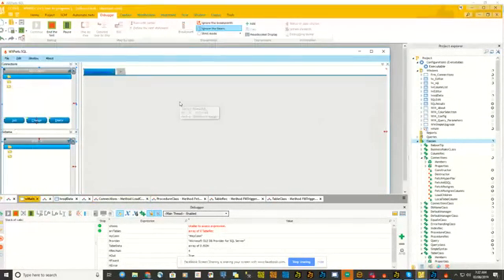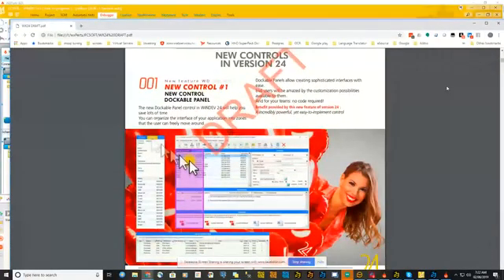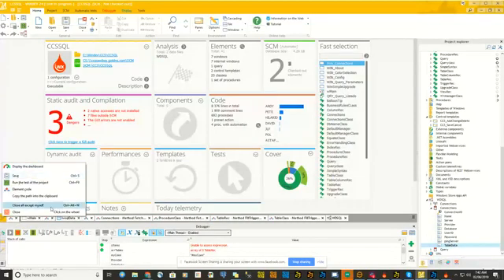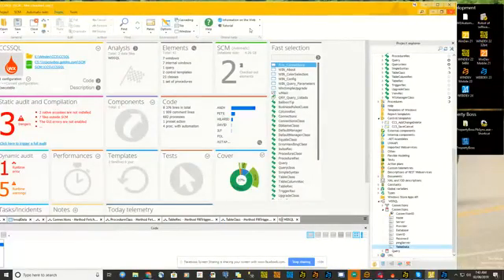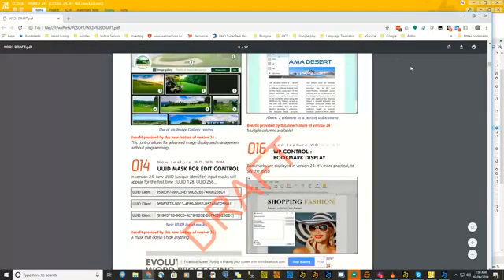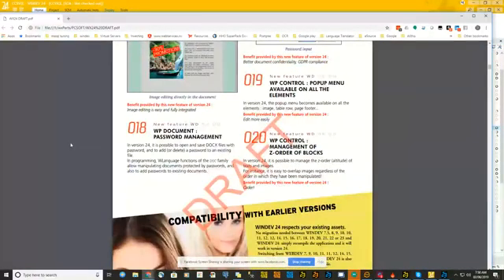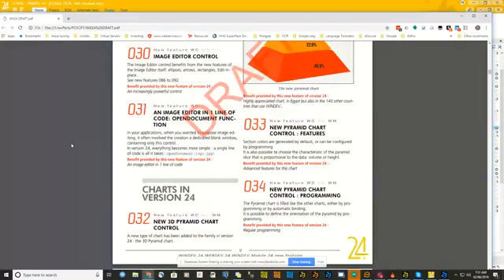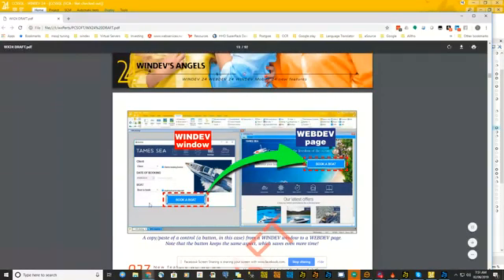WinDev V24 First Look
Demo of some of the new v24 WinDev features